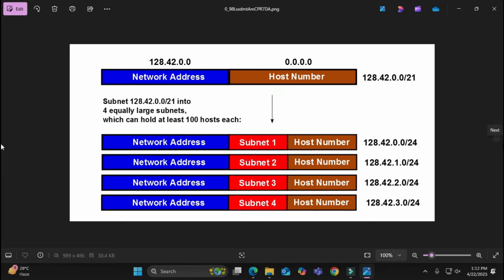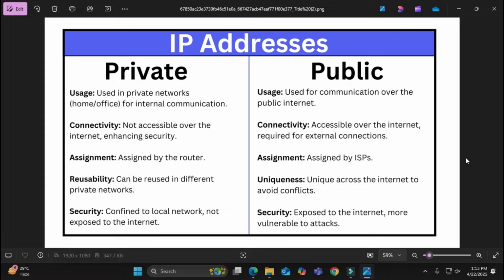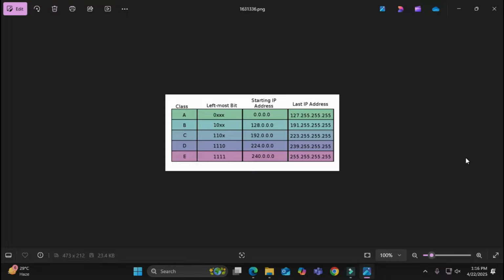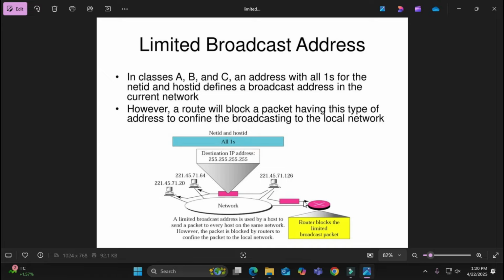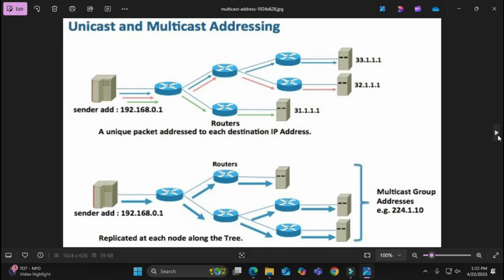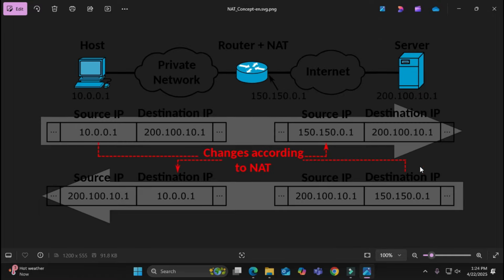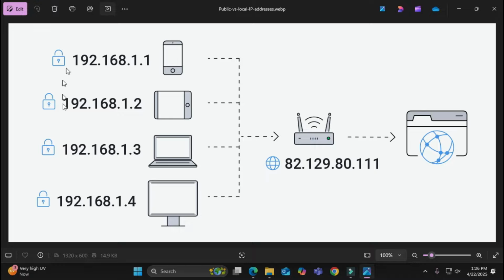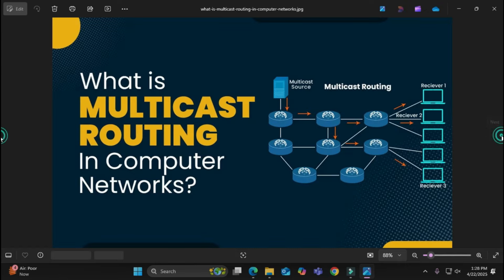The BIGGEST Mistake You're Making with NETWORKING ADDRESS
Addressing in networking is the critical system that gives every device a unique identity to enable communication. This beginner-friendly tutorial explains what network addressing is and why it's essential. We'll cover the main types: logical IP addresses, used for routing data across different networks like the internet, and physical MAC addresses, used for locating devices on the same local network segment. Learn how these addresses work together to ensure your emails, web pages, and messages reach their intended destination accurately. Master this core networking concept today!
Networking,
Computer Networking,
Network Addressing,
Addressing,
IP Addressing ,
IP Addres,
IPv4,
IPv4 Addressing,
IPv6,
IPv6 Addressing,
MAC Address,
Physical Address,
Media Access Control,
Subnetting,
Subnet Mask,
CIDR ,Classless Inter-Domain Routing,
Network Address,
Broadcast Address,
Static IP,
Dynamic IP,
Port Numbers ,Sockets IP Address + Port,
Networking Basics,
Network Fundamentals,
IP Addressing Explained,
Subnetting Tutorial,
IPv6 Explained,
MAC vs IP Address,
How Networking Works,
TCP/Ip,
OSI Model (Especially Layer 3 - Network Layer),
Routers (They work heavily with addresses),
Switches (Work with MAC addresses),
DHCP (Dynamic Host Configuration Protocol - assigns IPs),
DNS (Domain Name System - resolves names to IPs),
IT Support,
Network Engineer,
Cybersecurity (Understanding addressing is crucial),
CompTIA Network+ (If relevant for certification prep),
CCNA (If relevant for certification prep),
Tech Tutorial,
Information Technology,
Computer Science,